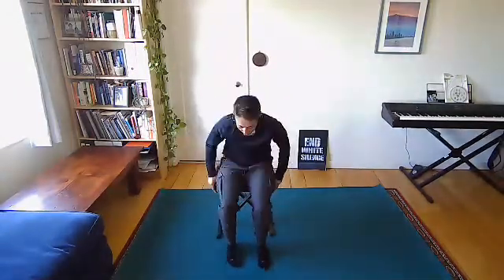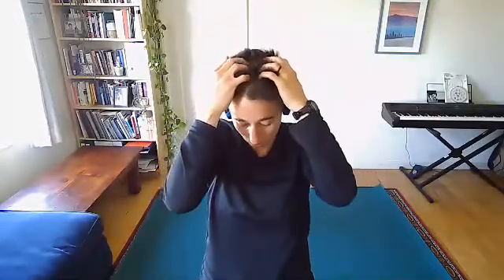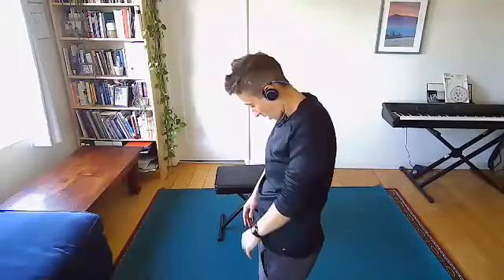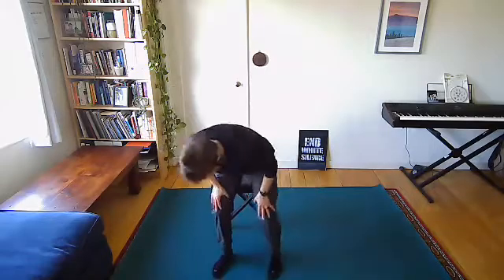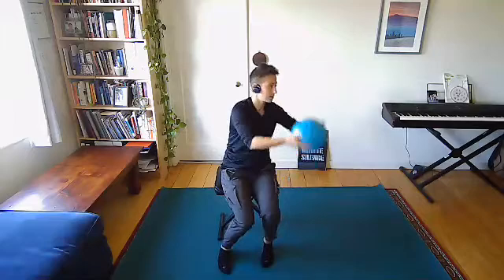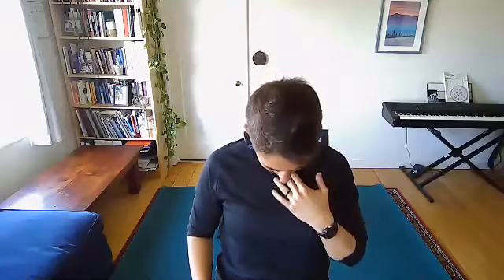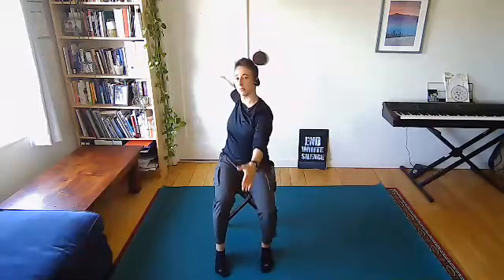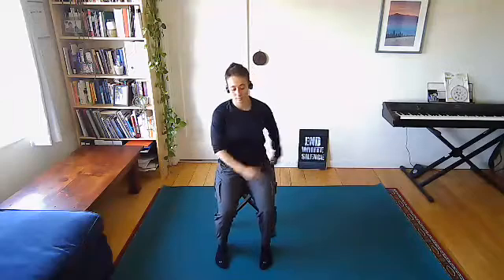Mindful Movement with Rachel 4/15/21